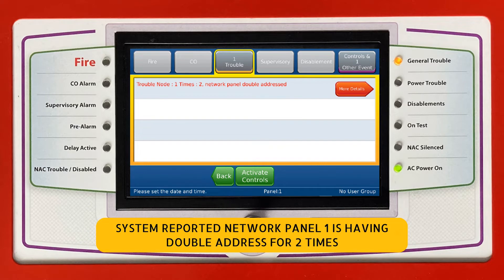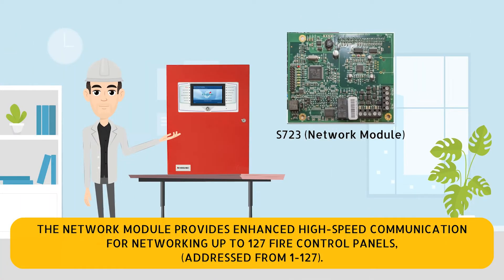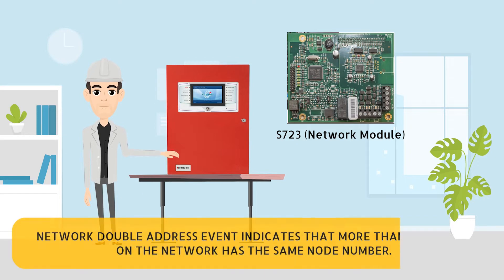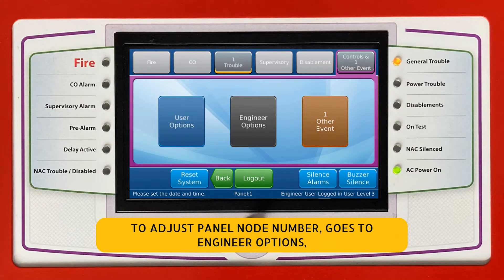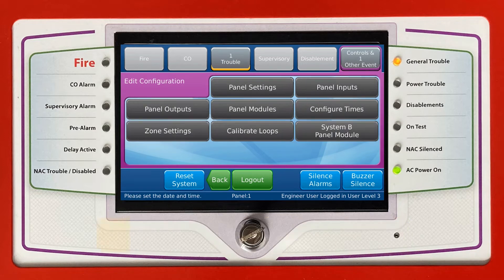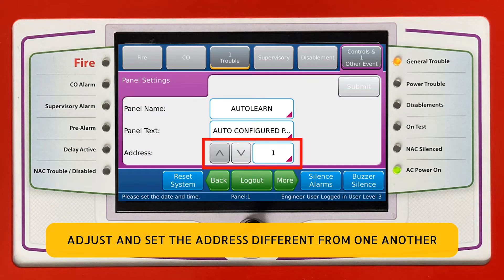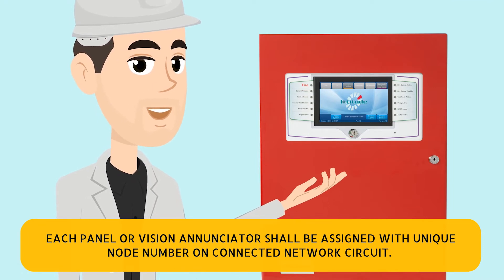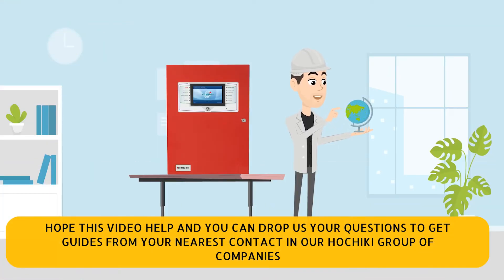Network Panel Double Address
In this video, we will be looking at troubleshooting network panel double address.